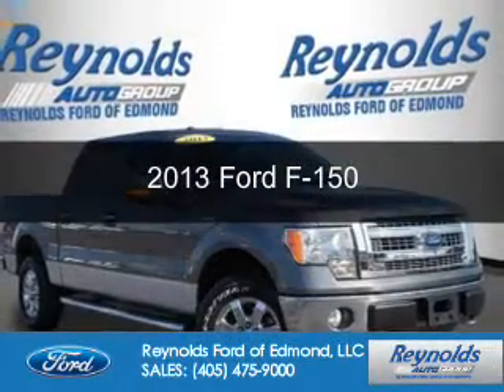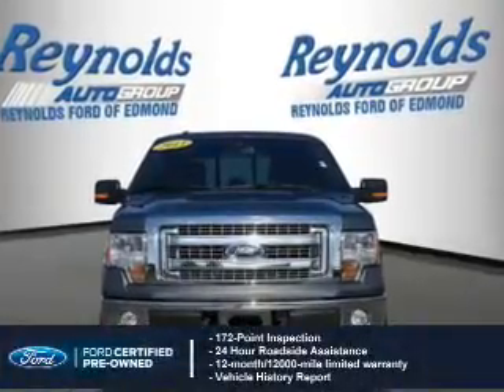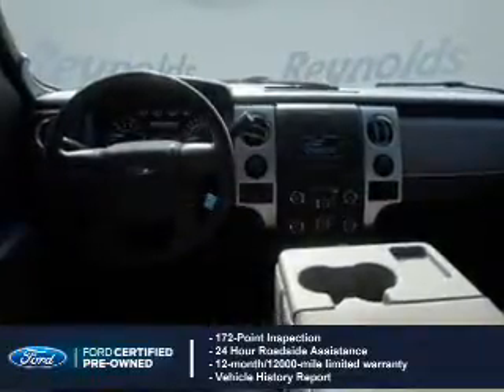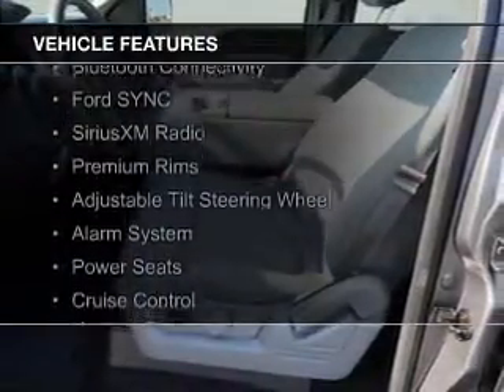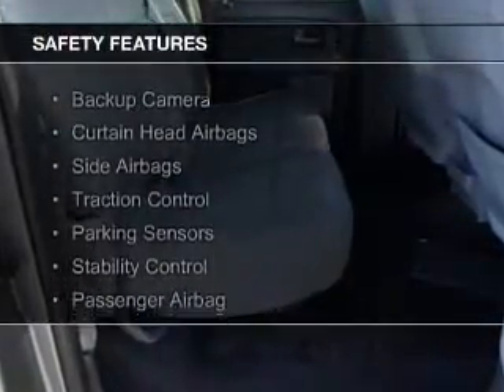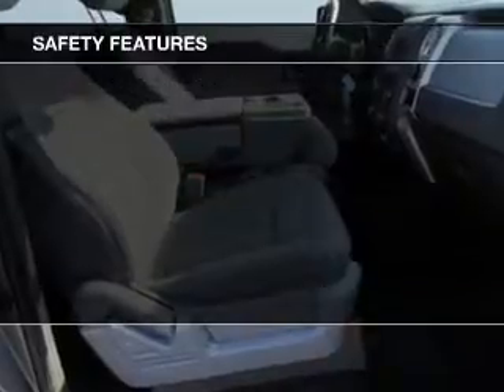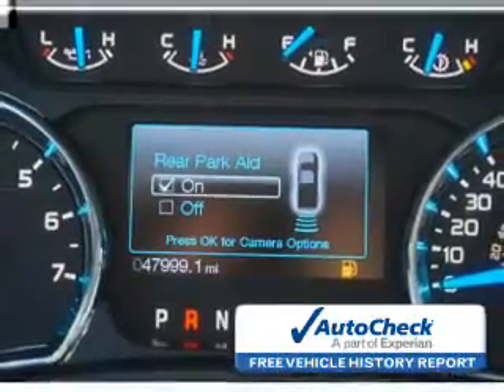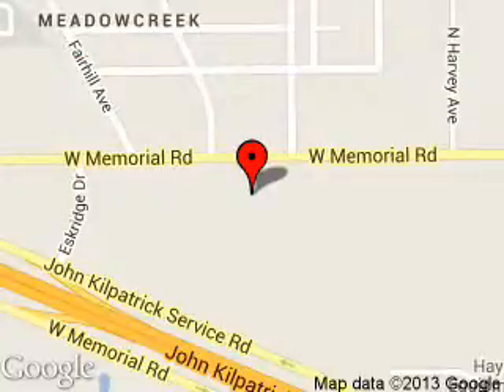2013 Ford F-150 - Edmond OK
Phone:
Year: 2013
Make: Ford
Model: F-150
Trim:
Engine: 5.0 liter 8 cylinder 32 valve
Transmission: 6-Speed Automatic
Color: Sterling Gray Metallic
Mileage: 47985
Address:
600 West Memorial Rd